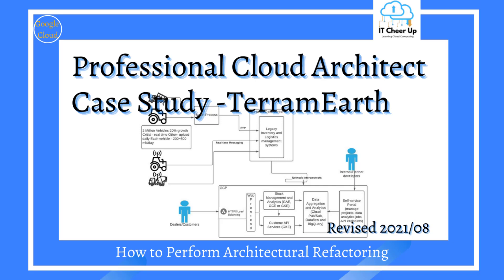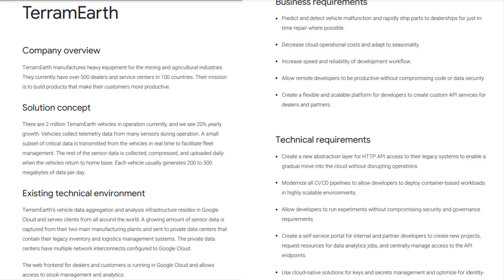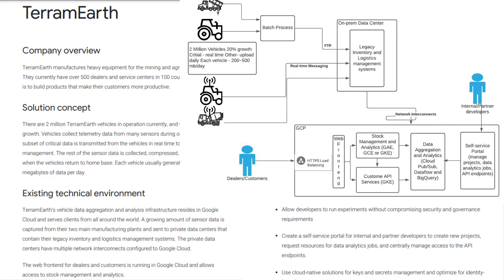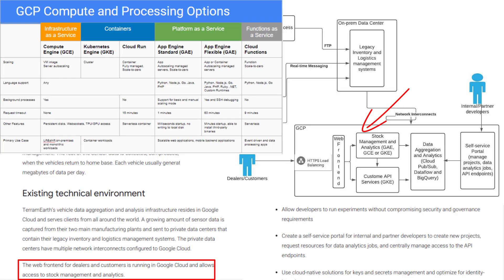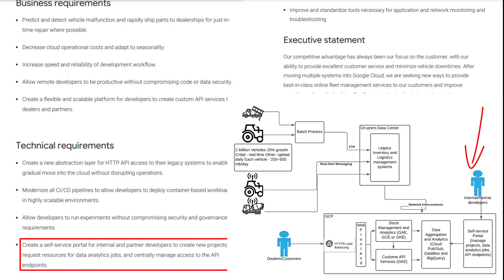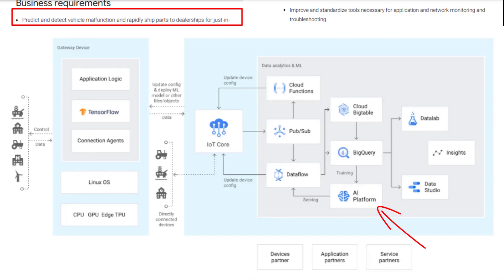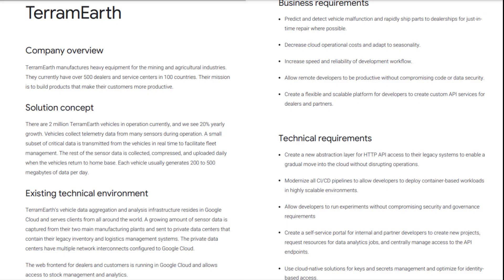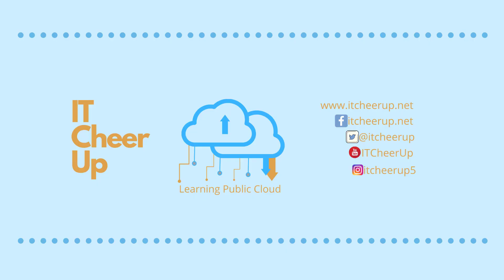PCA Case Study - TerramEarth Revised on 2021/08: How to Perform Architectural Refactoring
Professional Cloud Architect Case Study - TerramEarth Revised on 2021/08: Reference Architecture, IAM and CI/CD